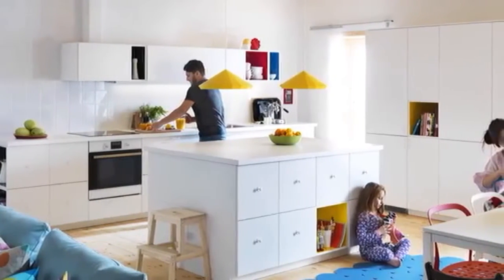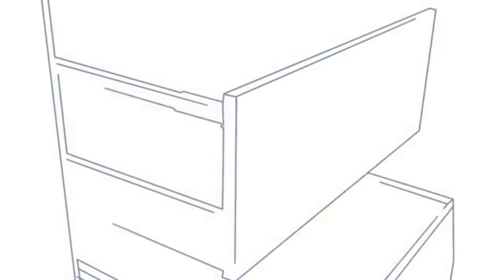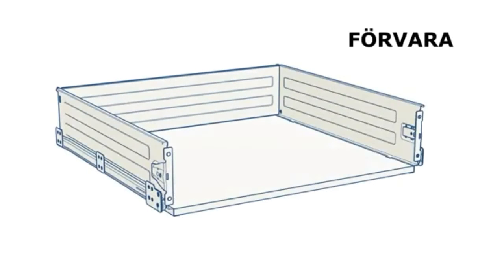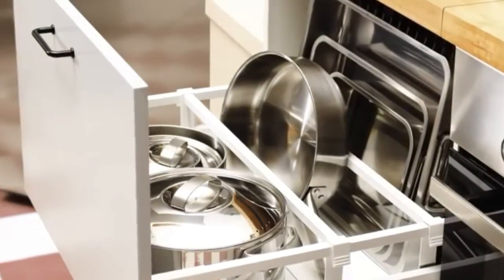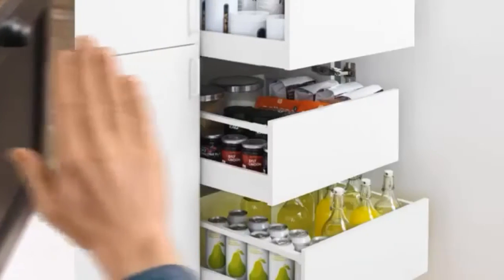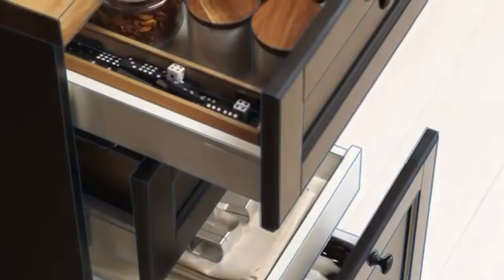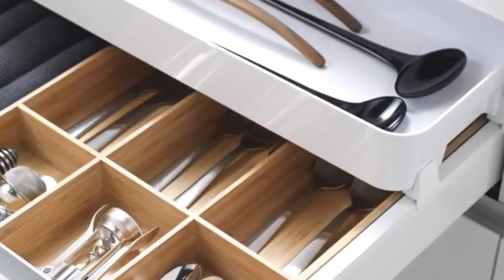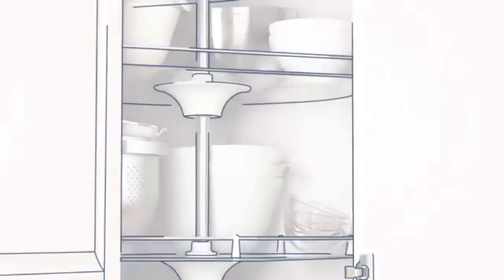How To Organise Your Kitchen :ikea 🍱🍳🍴